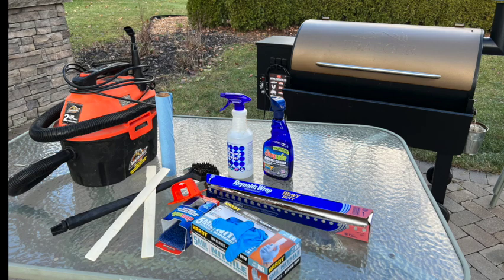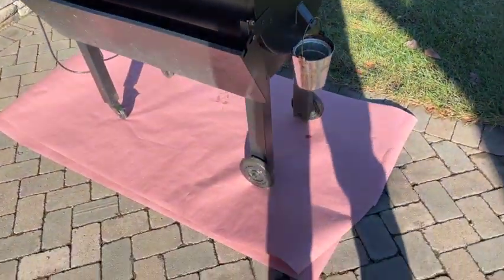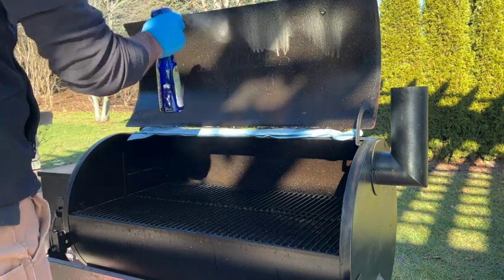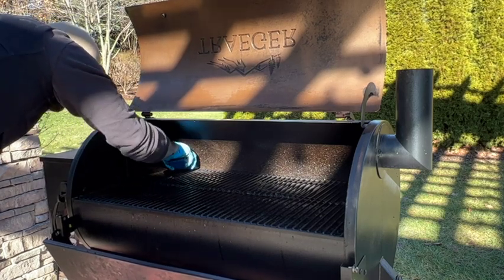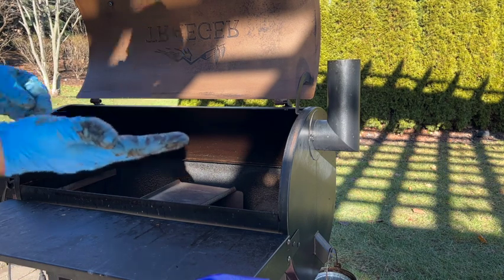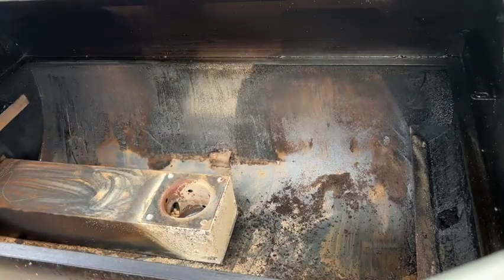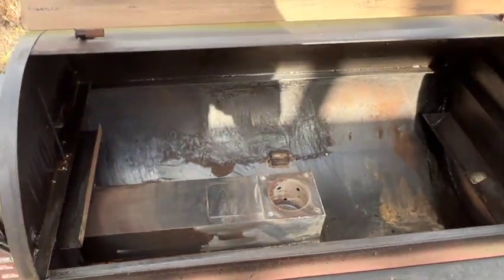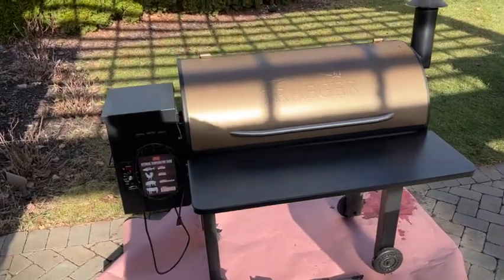Deep Cleaning Traeger Pellet Grill (CitruSafe BBQ Grill Cleaner)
Get that smoker clean, safe, and ready for another brisket! Finally made the time to cleaning the Traeger Texas Elite Pellet Smoker 34 that I have been putting off for way too long.  I used CitruSafe BBQ Grill Cleaner and couldn't believe the amazing job it did! Now I'm ready to get back to smoking some meats in a clean and safe smoker. Link to all the products used below. As an Amazon Associate I earn from qualifying purchases, so if you're thinking of buying one for yourself please use the link below and you'll help me out with no added cost to you!

Citrusafe Grill Cleaning Spray

Citrusafe Exterior Grill Cleaner

Citrusafe BBQ Grill Scrubber with 3 Heavy Duty Replaceable Scrubber Pads

Plastic Spray Bottle

Scott 75130 Shop Towels

LANON 100 Count Disposable Nitrile Gloves, 5 mil

Reynolds Wrap Heavy Duty Aluminum Foil

Trimaco Red Rosin Heavyweight Paper, 36-inch x 166-feet

2.5 Gallon 2 Peak HP Wet/Dry Utility Shop Vacuum

Traeger BAC410 Pellet Grills Pro 34 Tray Liner-Quantity 5

Traeger Grills BAC407z 5-Pack Bucket Liner

Traeger Grills Pro Series 34 Electric Wood Pellet Grill and Smoker, Bronze

Traeger BAC363 34 Series Folding Shelf